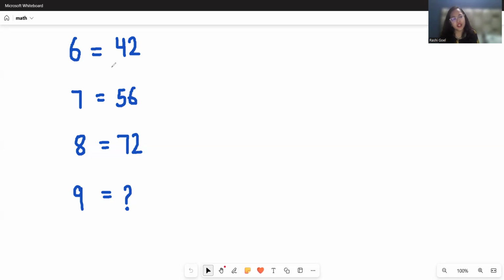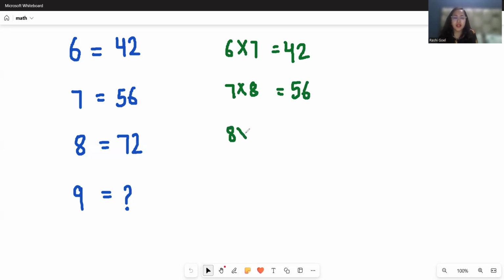🧠 Can you solve this viral math puzzle?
7 = 56,
    8 = 72
Then 9 = ?
| Viral Math Puzzle Explained!"
It looks simple—but there's a twist! This brain teaser tests your logic and pattern recognition skills.

🔍 In this video, you’ll learn:

How to spot hidden patterns

Logical tricks used in viral puzzles

Step-by-step solution with explanation

Bonus puzzle at the end!

Students of all ages

Competitive exam practice

Puzzle challenge fans

"If 6 = 42... Then 9 = ? 🤯"

"This Puzzle is Breaking Brains!"

"Only 1% Get It Right!"